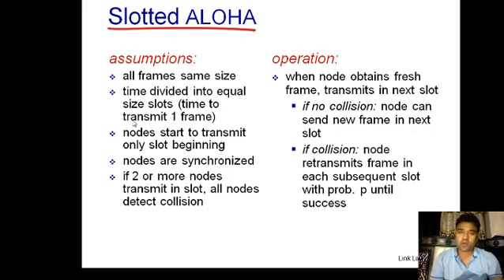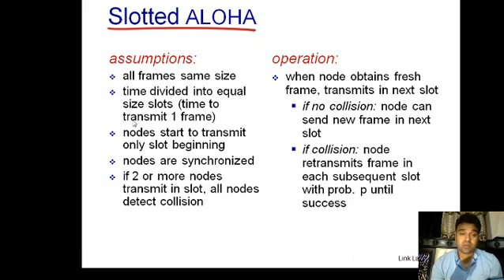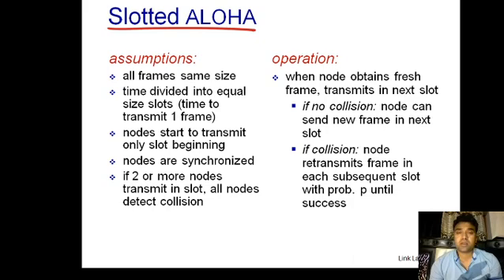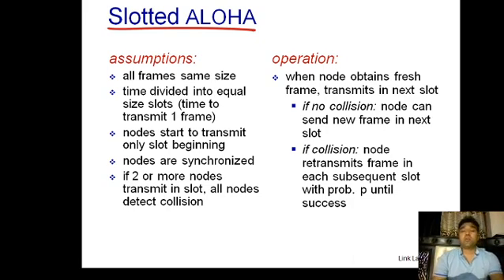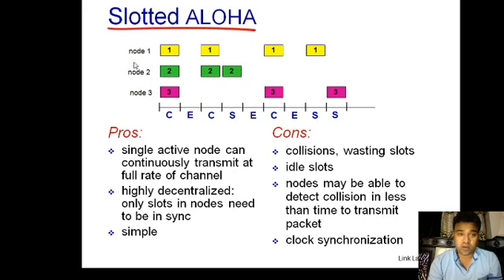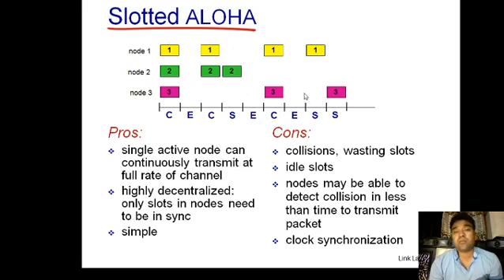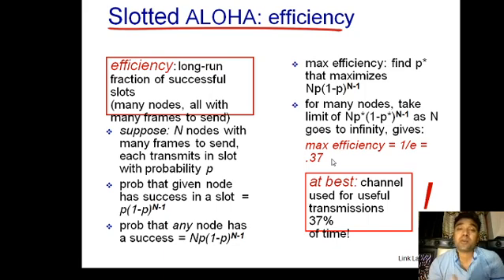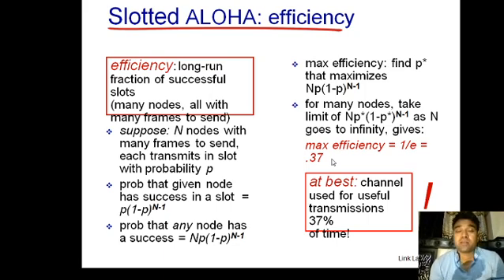13. Slotted ALOHA Random Access Protocol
Slotted ALOHA  Random Access Protocol || Sumit Pundir || Kurose and Ross